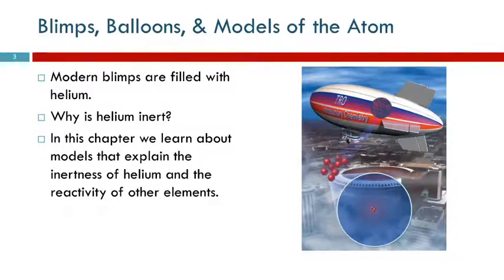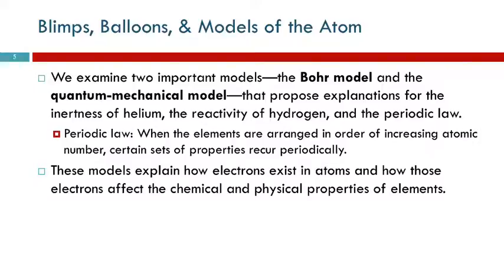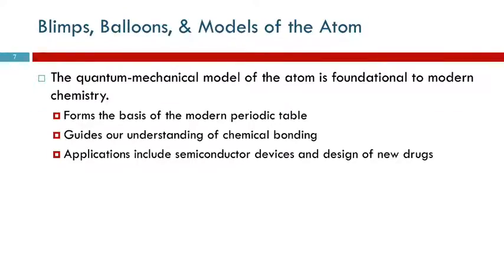9.1 Blimps, Balloons, & Models of the Atom